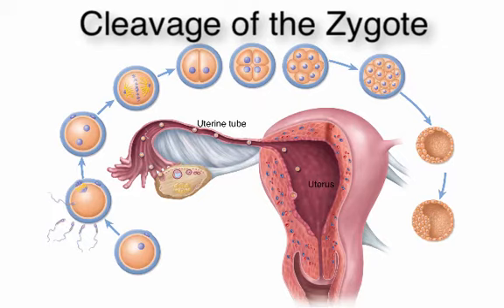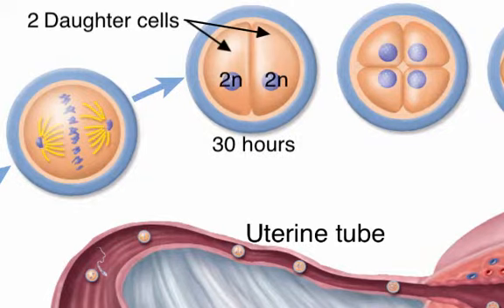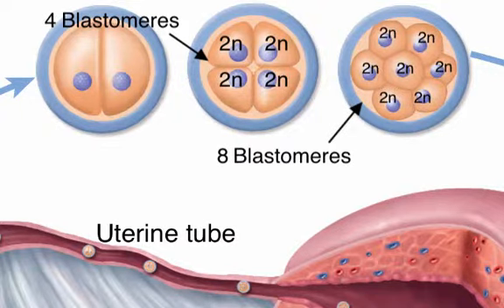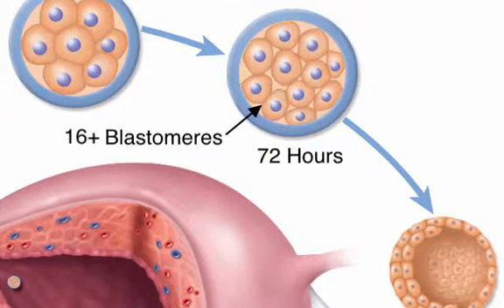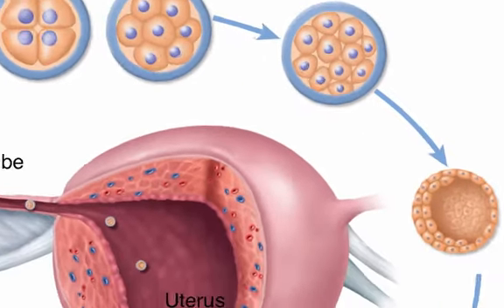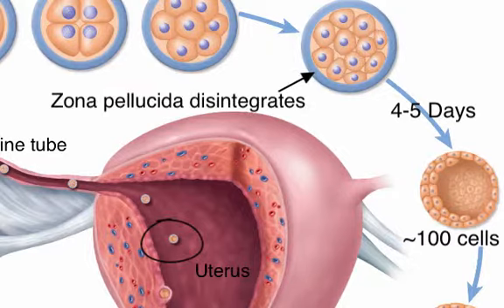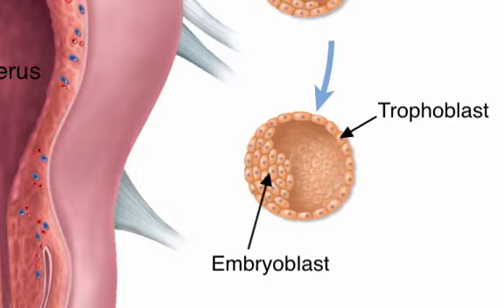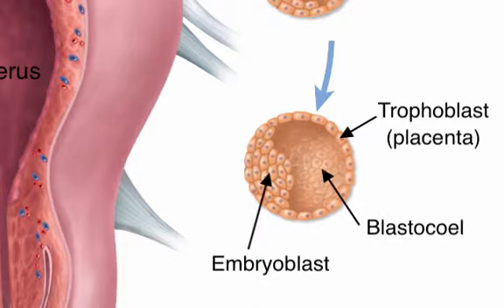Chapter 29 Cleavage of the Zygote